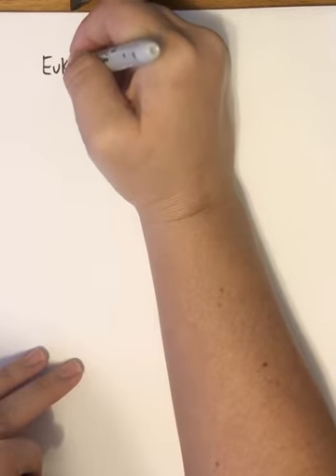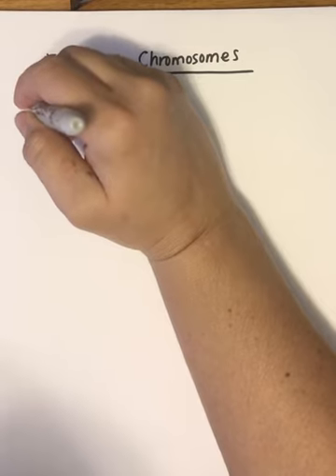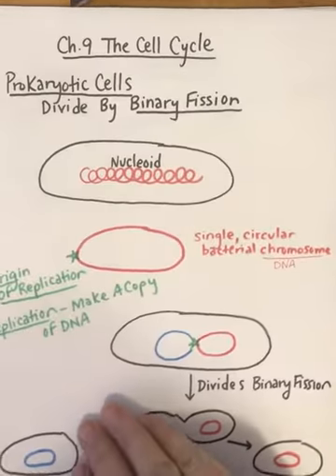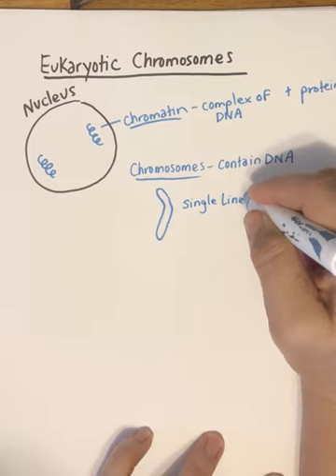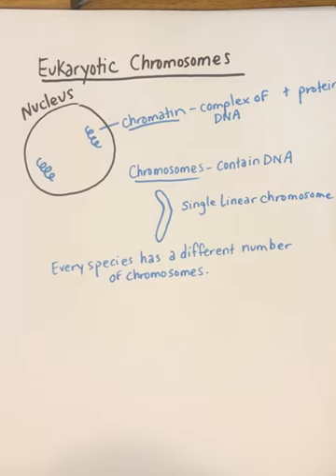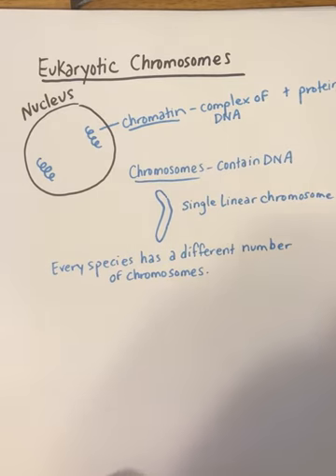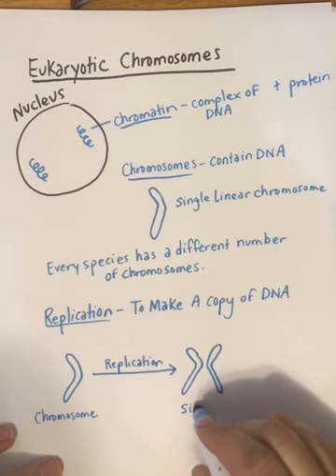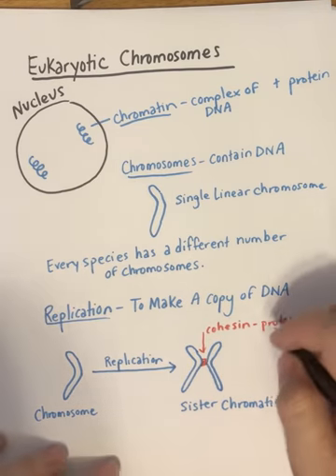Eukaryotic Chromosomes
Eukaryotic Chromosome Structure